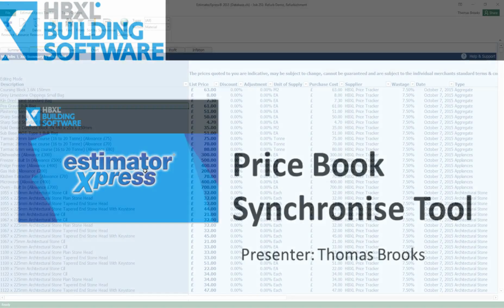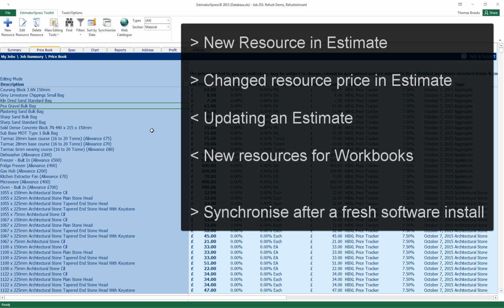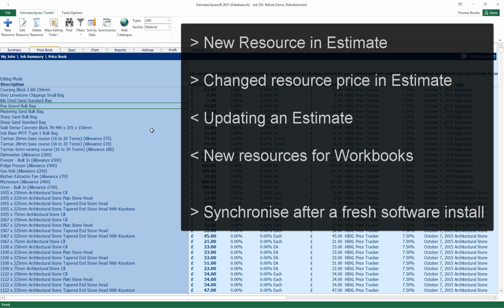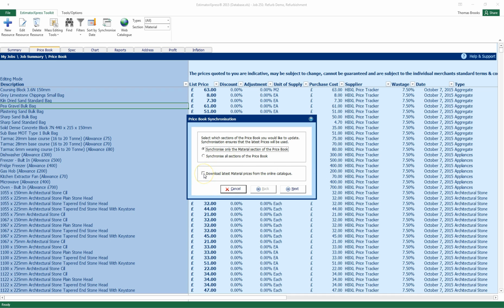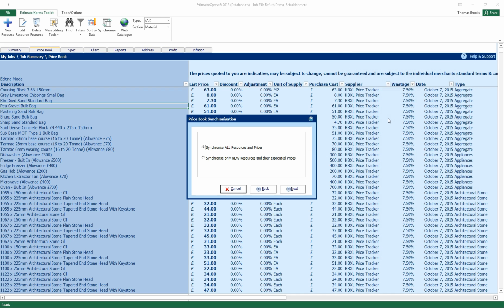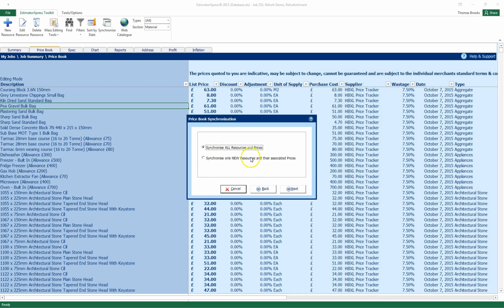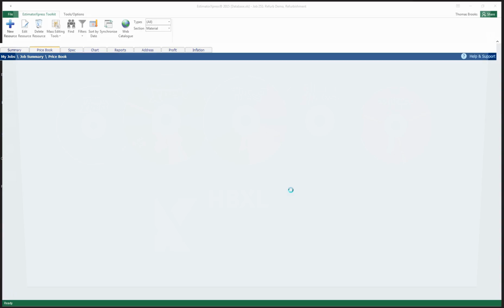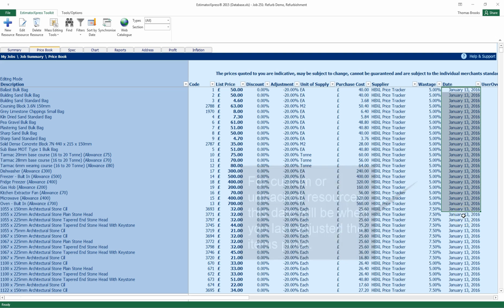Price Book Synchronise Tool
Join Tom Brooks as he shows you how to synchronise your Pricebook in EstimatorXpress